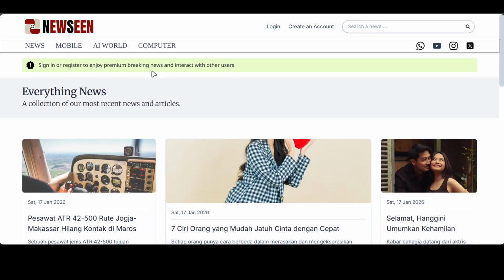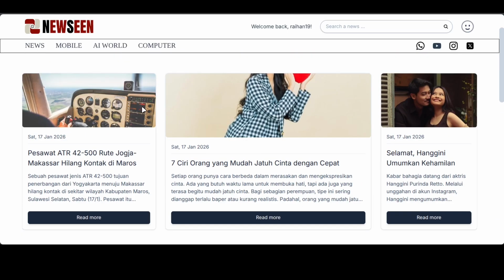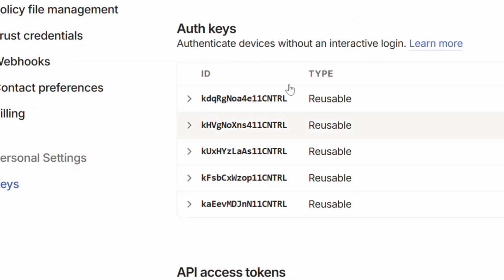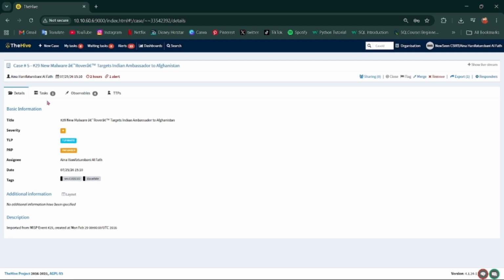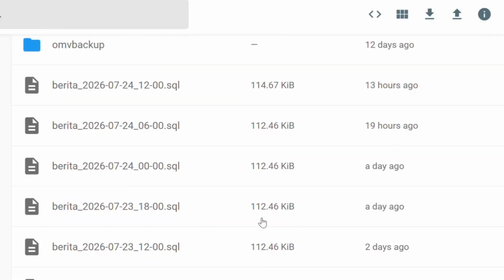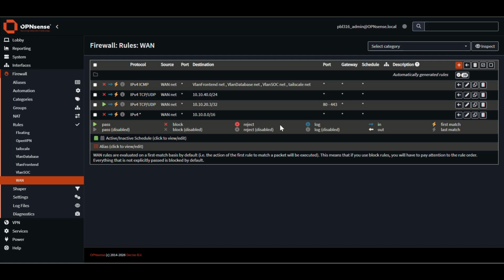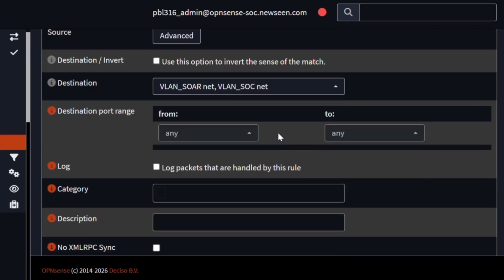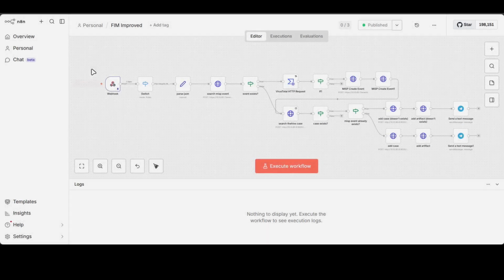PBL RKS 413 DEMO